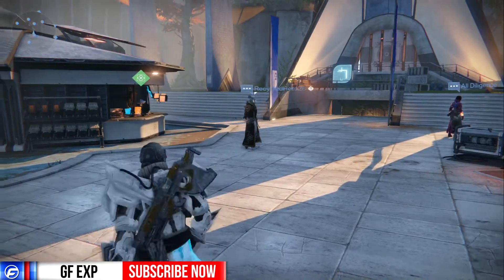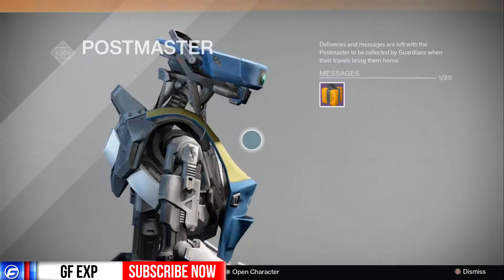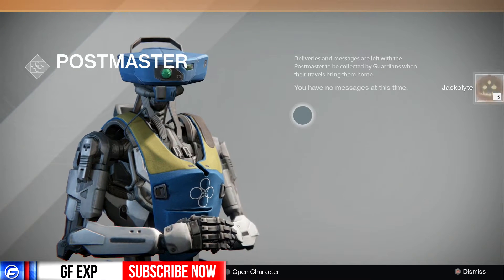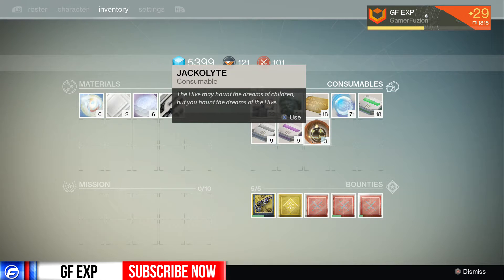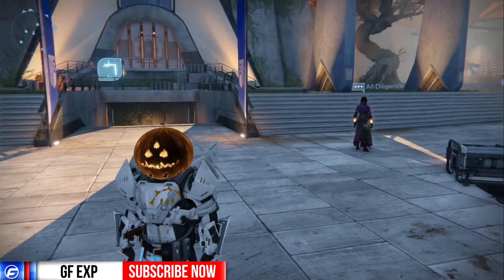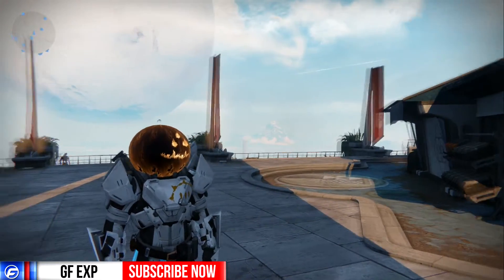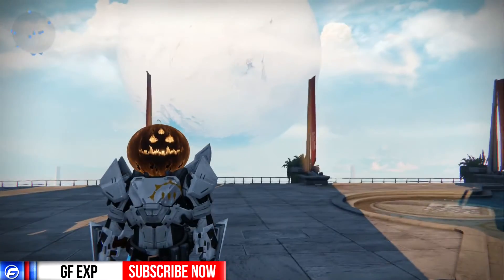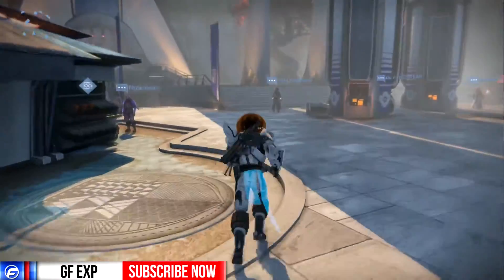Destiny Jackolyte NEW Halloween Item Pumpkin Head How To Use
A fun little gift from Bungie to celebrate Halloween! Enjoy!

Everything changed with the arrival of the Traveler. It sparked a Golden Age when our civilization spanned our solar system, but it didn't last. Something hit us, knocked us down. The survivors built a city beneath the Traveler, and have begun to explore our old worlds, only to find them filled with deadly foes. You are a Guardian of the last safe city on Earth, able to wield incredible power. Defend the City. Defeat our enemies. Reclaim all that we have lost. Be brave.

The next evolution of entertainment - an incredible story set within a newly-imagined, always-connected universe filled with action and adventure.

Create your character, forge your legend by defeating powerful foes, and earn unique and customizable weapons, gear, and vehicles.

Unprecedented variety of FPS gameplay that redefines the genre and breaks traditional conventions of story, cooperative and competitive multiplayer modes, combined with public and social activities.